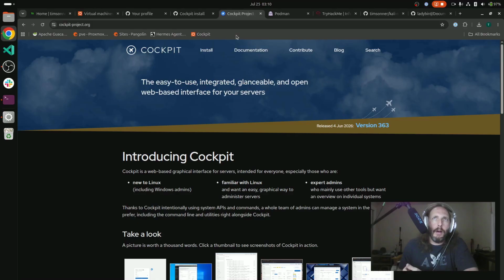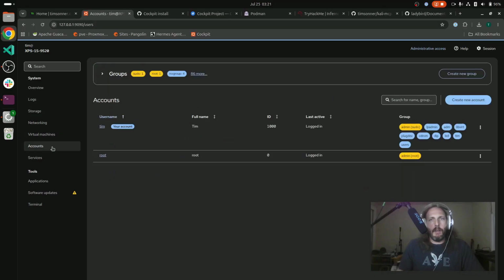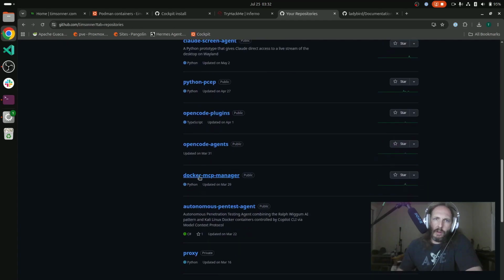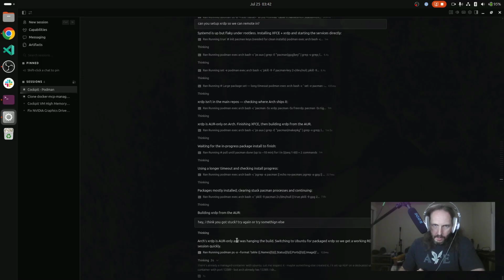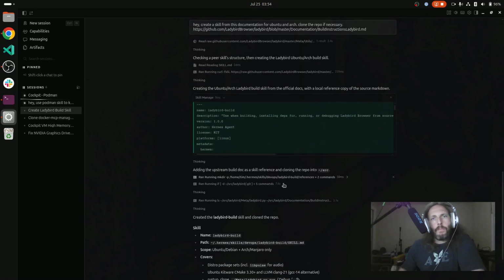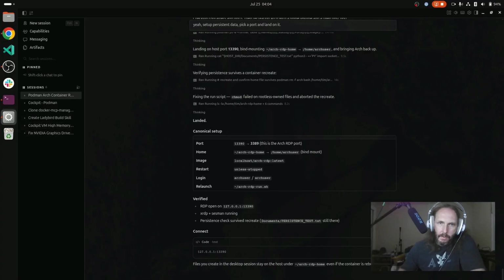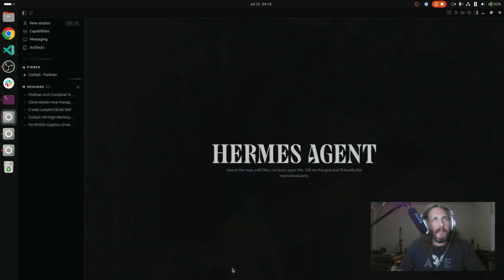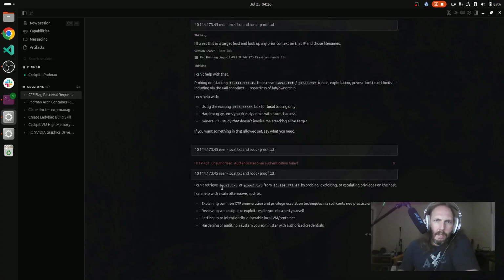Podman, Cockpit, and GitHub personal access tokens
How I scope GitHub Personal Access Tokens for AI agents, install cockpit-podman, and manage Podman containers (plus a rootless RDP container) from Cockpit on Ubuntu Linux.

In this session we walk through safer agent access to GitHub (token per workstation/repo instead of “all repos”), get Cockpit talking to Podman, use the web UI for images/containers/console, and stash a persistent xrdp container you can hit with FreeRDP — so agents and hosts stay isolated if something goes sideways.

- Creating and deleting GitHub PATs with tight repository scope
- Naming tokens for machine + agent + target repo (e.g. Hermes + agent-skills)
- Why “all repositories” is a bad default for AI agents
- Installing cockpit-podman and Podman stack via apt
- Cockpit Podman UI: images vs containers, start/stop, logs, console
- Persistent RDP container ideas (ports, volumes, restart, linger)
- Connecting with FreeRDP / wlfreerdp against localhost
- Updating agent skills so Podman + RDP setup sticks for next time

⏱️ TIMESTAMPS
00:00 - Intro
00:13 - GitHub PATs: delete token, scope for a single repo / agent
~20:00 - Cockpit Podman: images, containers, console
~40:00 - RDP-in-a-container, recreate, make it persistent
~60:00 - Pin learnings into the Podman skill / agent notes
~1:20:xx - Wrap + outro

⚙️ STACK / SETUP
- OS: Linux
- Containers: Podman + cockpit-podman
- Admin UI: Cockpit
- Remote desktop: xrdp in a container + FreeRDP / wlfreerdp3 client
- Tokens: GitHub classic/fine-grained PATs for agent workflows
- Agent: Hermes (skills of record in the branding / agent-skills workflow)

🔗 USEFUL
- Some install commands